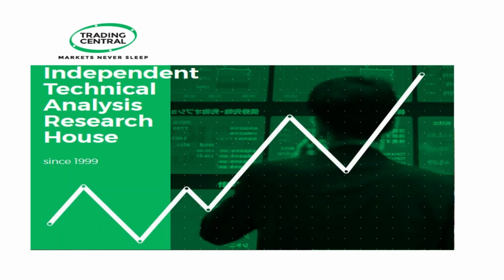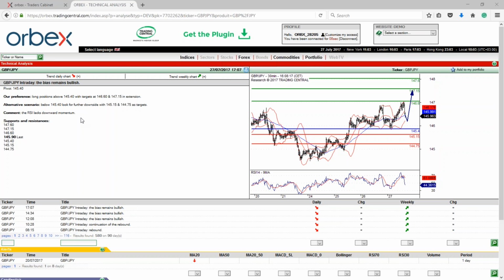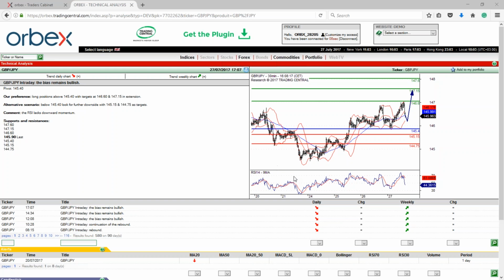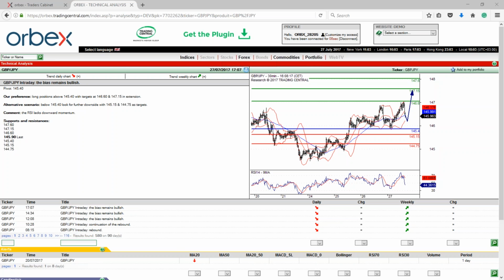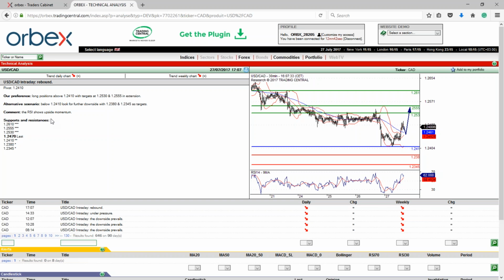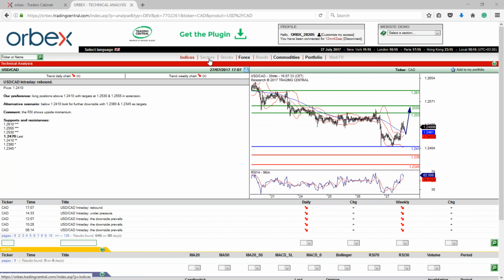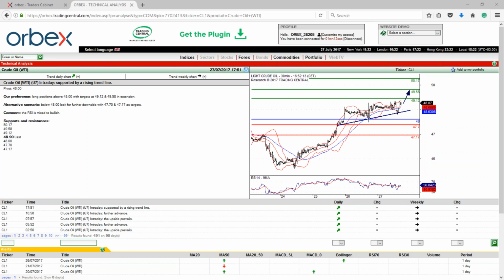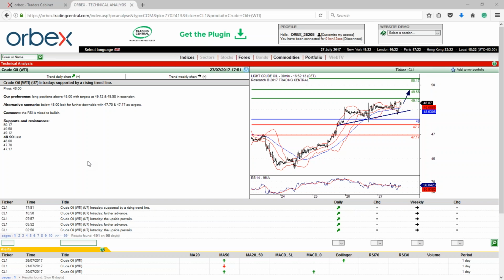How to use Orbex trading signals?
High-quality trading signals can be your lifebuoy in stormy financial waters. In situations, when you don’t have sufficient data or stuck between two options, a second opinion can save you from costly mistakes.

In response to numerous requests, Orbex organizes a FREE webinar on how you can benefit from using Trading Signals.

Meet James Harte, professional Forex trader, who will walk through the Trading Central updates, explaining how they work and how you can use them in your own trading.

Webinar highlights:
• What are the trading signals and how to use them properly in your daily trading routine
• What time frames should you choose to trade with trading signals
• Trading Central Portal complete walk-through
• Real-life examples and key pitfalls to avoid
• Q&A Session